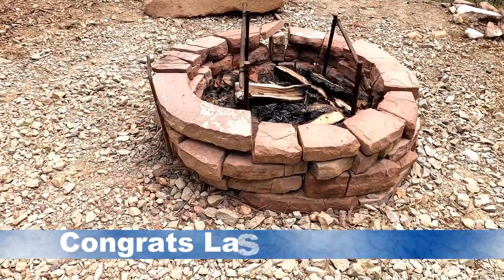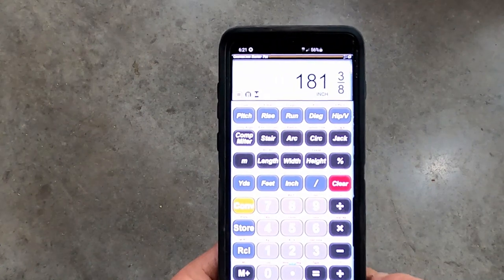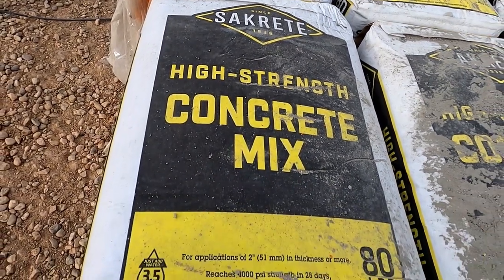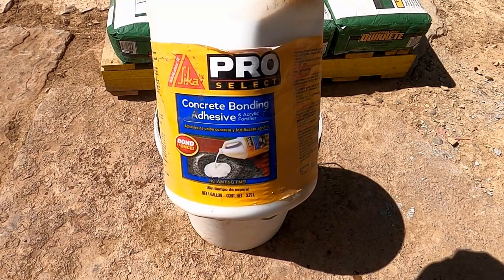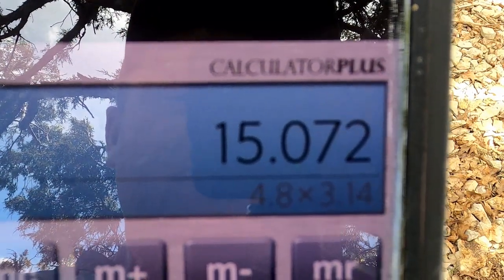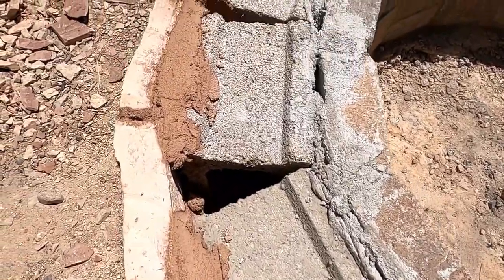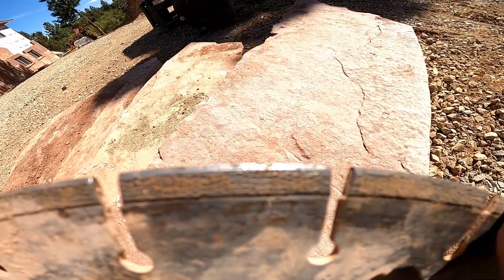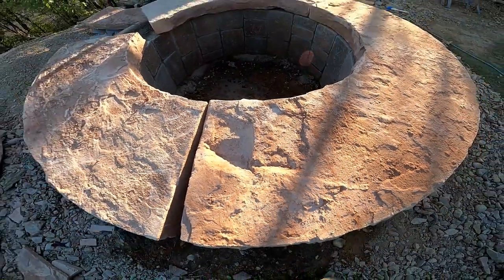Wood Burning Natural Stone Homemade Brick Fire Pit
Step by step process of building a fire pit. This is a wood burning fire pit to roast marshmallows, smores, hot dogs, hamburgers etc. made of real stone block pavers and concrete. Possibly the most difficult way to build a fire pit, but very rewarding and will last a long time. This is one stone fire pit idea that was a lot of work, but fun to build.

Here are a few links to tools I use to build a block walls and stonework. Yes Amazon does give me a penny or 2 but its entirely free to you to buy though my link, and I really appreciate it.

Marshalltown (2 pair plastic Line Blocks and 4 Twigs/Set) $10.25
Aluminium Line Stretcher $14.19
W. Rose Brick12" Narrow London Pattern Sale $39.69
W.Rose Brick13" Trowel ProForm Handle $52.31
Hubbard Jointer Like in the video $23.50
Estwing Rubber Mallet $19.97
Kraft Manual Rebar Cutter/Bender $545.00
Milwaukee SDS Plus Rotary Hammer Kit $165.00
Spectra Precision Laser Level LL300 $716.99
Metabo Electric rebar cutter and bender $1,778.53
Channellock Ironworkers Plier with Spring $28.10
W. Rose 8-Inch x 2-Inch Margin Trowel Leather Handle $28.80
Power Drill Mixer for mixing mortar in a bucket $21.99
Milwaukee Hawg I use it for my bucket mortar mixer $299.00
Dewalt Angle Grinder Paddle Switch, 4-1/2-Inch, 11-Amp $79.00
Flush Cut Adapter Flange for Diamond Blades Quad Hole Mount $12.99
Diamond Flush Cut Blade 5" Continuous Granite Dry Cutting $14.99
Estwing Bricklayer's/Mason's Hammer - 16 oz $30.00
Stabila Magnetic Level Set Kit - 48"/24" Torpedo and Case $249.99
Stanley 25-Feet FatMax Tape Measure $20.99
Stanley 16-Foot FatMax Tape Rule with Blade Armor $23.47
Yellow Jacket 50 ft Contractor Cord Lighted Ends $42.95

Best 14 inch Diteq diamond blade on the market IMHO

Dewalt Angle Grinder
Dewalt 20v Blower
Husqvarna k770
Estwing 3 lb sledge

Must have both of these below  to set up your grinder to flush cut, it makes your grinder cut deeper and get closer to where you need to cut, I never use anything else.

Flush Cut Adapter Flange for grinder
Flush Cut Diamond Blade for grinder

Here are a few more links to tools I use to build a block walls and stonework. Yes Amazon does give me a penny or 2 but its entirely free to you to buy though my link, and I really appreciate it.